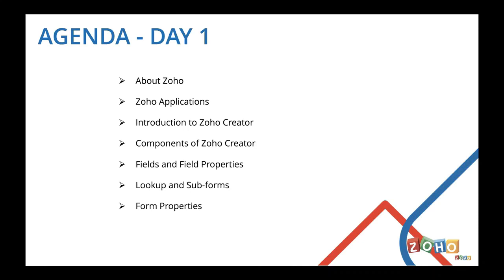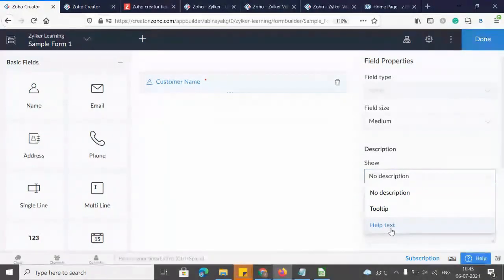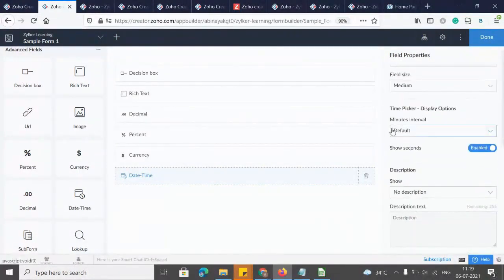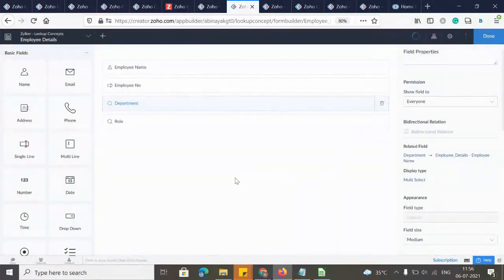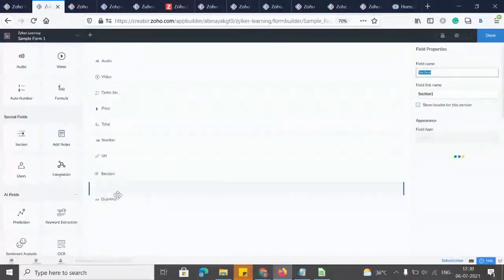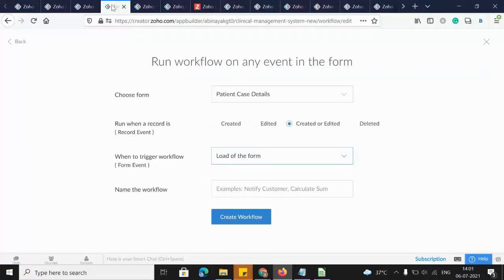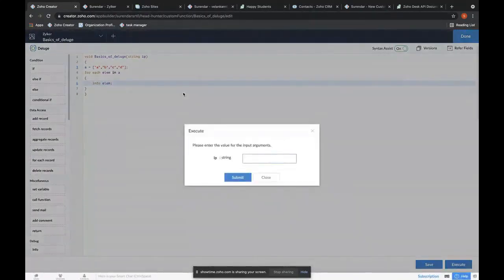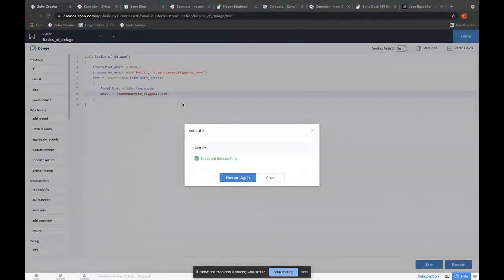Zoho Creator E2E Deep Learning Part2 Day1